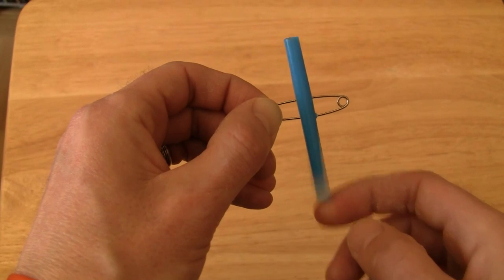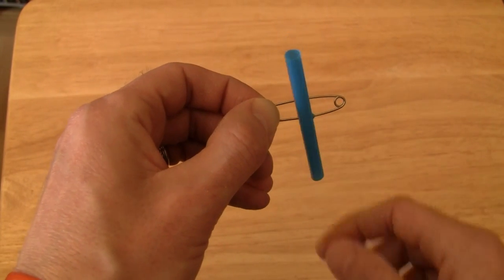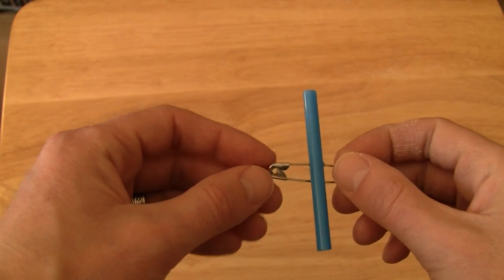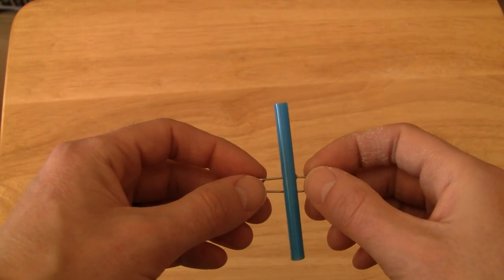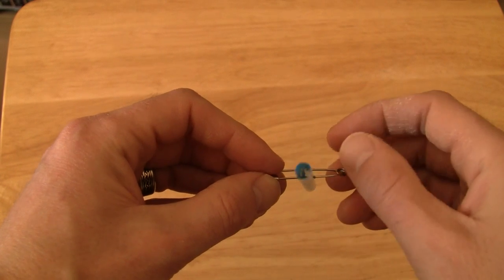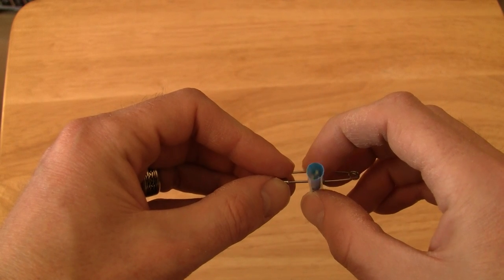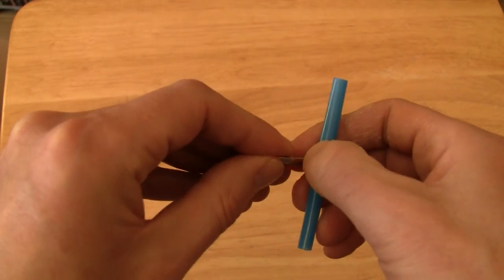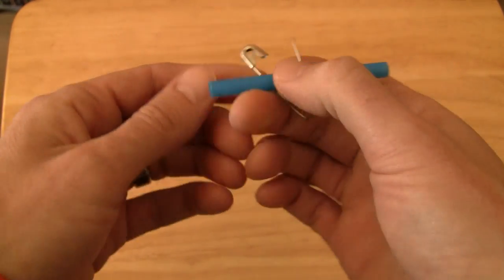World's Smallest Optical Illusion!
How to make a solid object appear to go through another solid object. You can do this yourself with household items.  I'll show you how. Below is “optical illusion” in Japanese, Spanish german, French, Portuguese, Italian, Russian, Chinese, and South Korean.

“Optical illusion” is also known as 目の錯覚 , 錯視 , 錯覚 , 目の錯覚 , ilusión óptica
 , optische Täuschung , illusion d'optique , le effet d'optique , ilusão de ótica , illusione ottica , оптическая иллюзия , обман зрения , 光学错觉 , 光學錯覺 , 착시

Please also check out these amazing optical illusions videos, magic tricks videos and science videos from my channel:

“amazing optical illusions” and “science videos” from the greeenpro2009 channel tricks magic tricks eye tricks how to make optical illusions